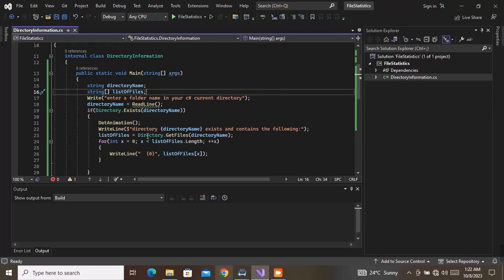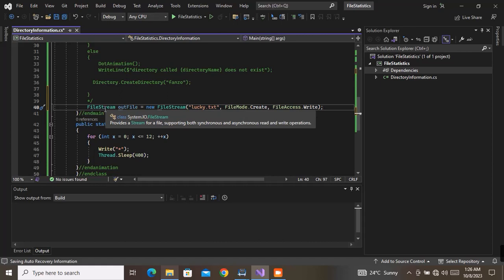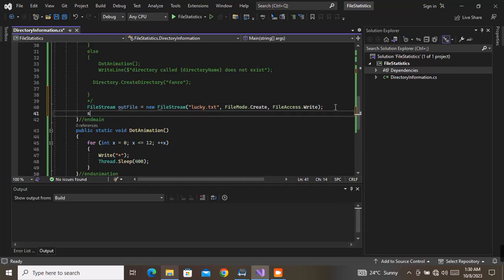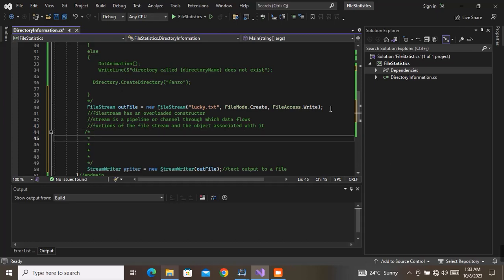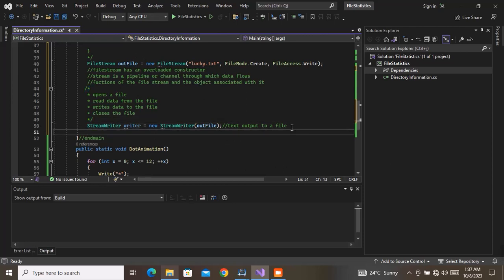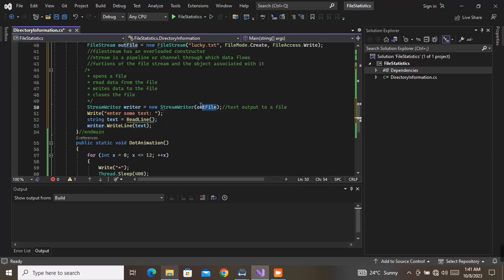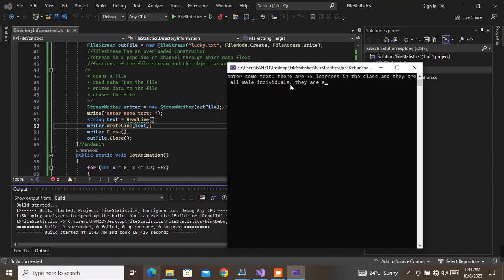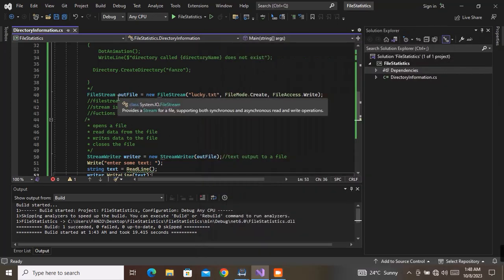files and streams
Create a file in c#
Writng to a file